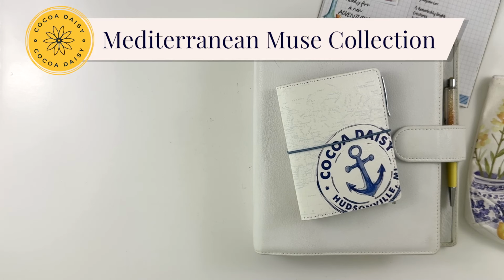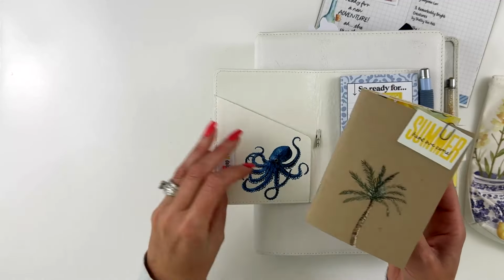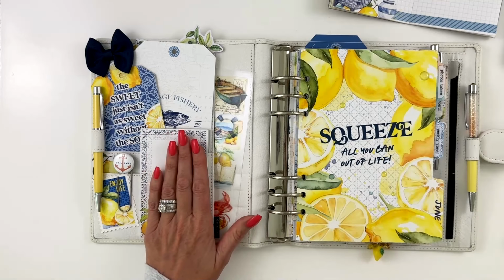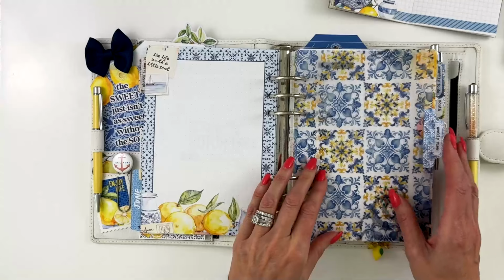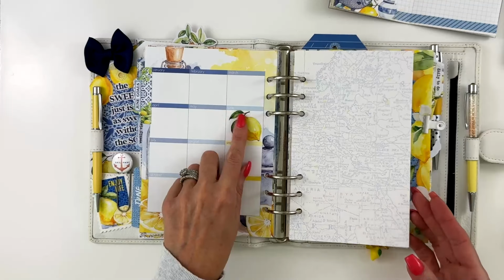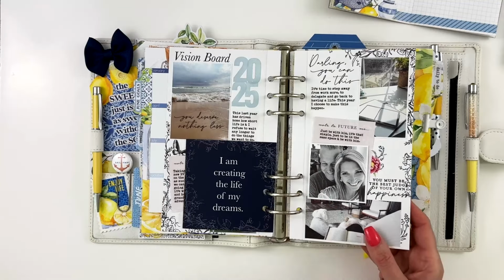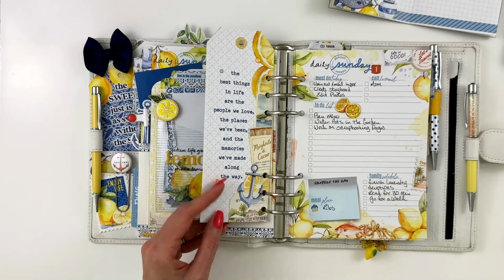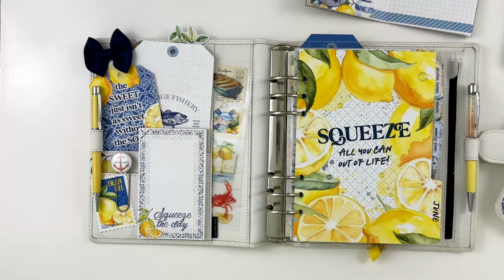June 2025 Planner Setup: Cocoa Daisy Mediterranean Muse Collection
🌊✨ Welcome to Christine's June Setup with Cocoa Daisy, featuring our vibrant Mediterranean Muse collection, perfect for summer vibes! From nautical themes to beautiful lemons, Christine shares her favorite pieces and how to incorporate them into your planner setup.

In this video, Christine will set up her A5 planner and show you how you can keep organized and inspired all summer long. Discover tips on customizing your planner, creating vision boards, and making the most of your weekly spreads with stickers, die cuts, and more!

Whether you're a seasoned planner or just starting out, Christine's ideas for listing, menu planning, and journaling will spark your creativity. Plus, she gives a sneak peek into the revamped Stationery Shop and highlights some must-have items!

Timestamps:
00:00 - Introduction to the Mediterranean Muse Collection
01:20 - Overview of the Creative Kit and Stationery Shop
03:35 - Using the Week's Size Notebook for Lists
05:56 - A5 Planner Setup and Customization
10:36 - Menu Planning and Weekly Spreads
12:51 - Creating a Vision Board for the Year
15:01 - Daily Pages and Dashboard Ideas
18:18 - Sharing the Pouch and Accessories
19:21 - Closing Thoughts and Summer Wishes

Christine wants to hear about your planner setups and what you're excited to list this summer. Grab your favorite drink, relax by the pool, and let's get planning together!

🌞 Enjoy your summer and happy planning!

Join the Cocoa Daisy community, where creativity knows no bounds!

for more info and to shop our products!